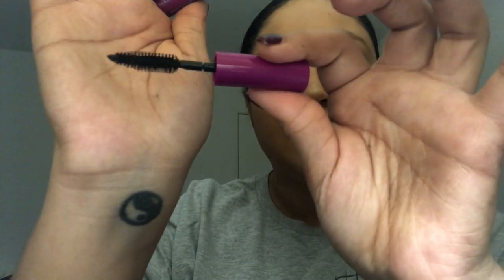Target Beauty Unboxing November 2019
In this video, I will be unboxing Target's beauty box for November 2019. I hope you enjoy!

FTC: Nope!